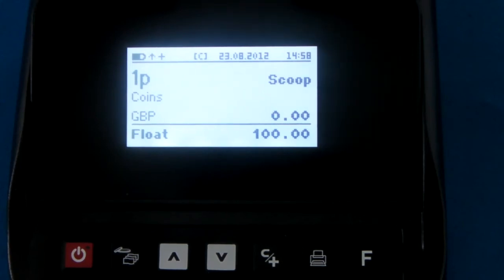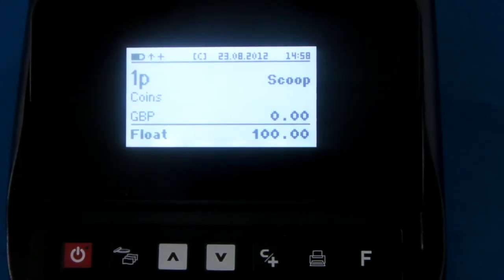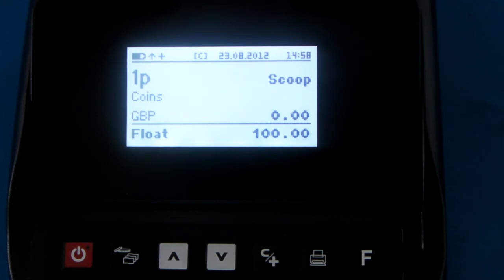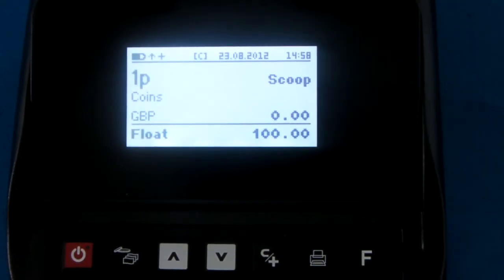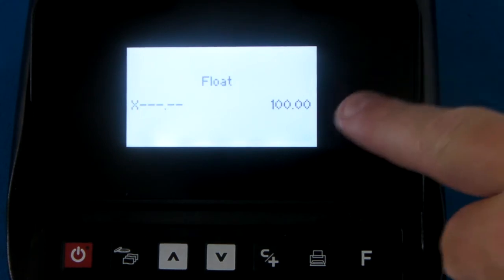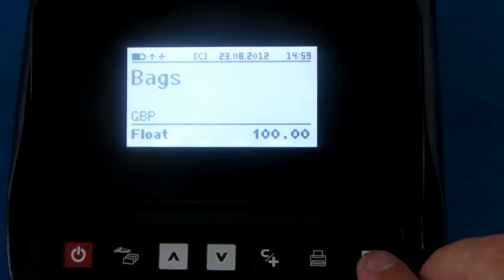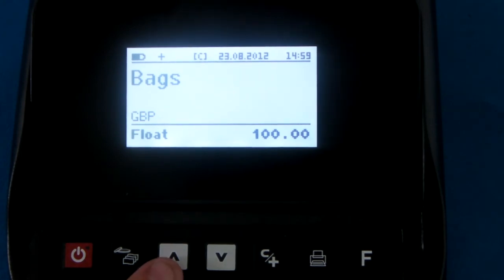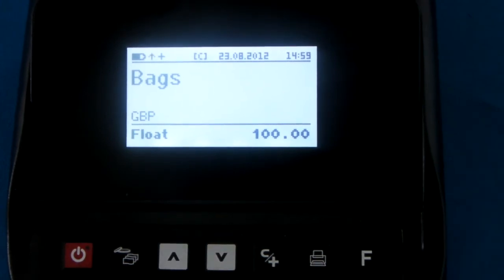CM COUNT PRO BASIC FUNCTIONS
CM COUNT PRO - HOW TO CHANGE AUTO SCROLL, AUTO ADD & FLOAT SETTINGS.